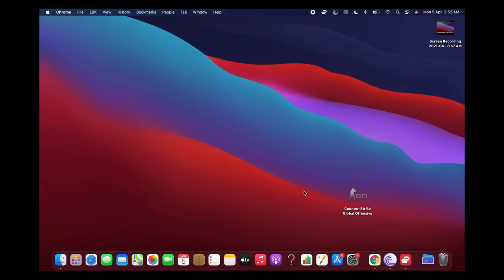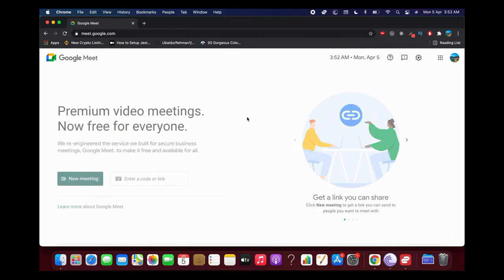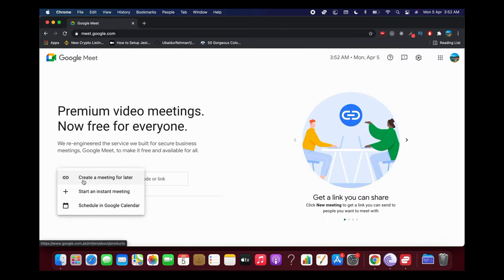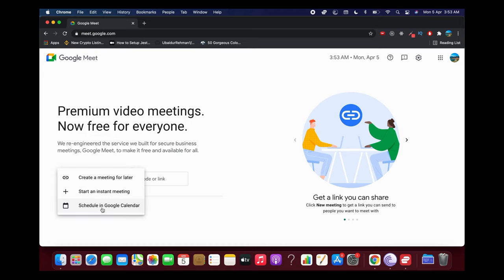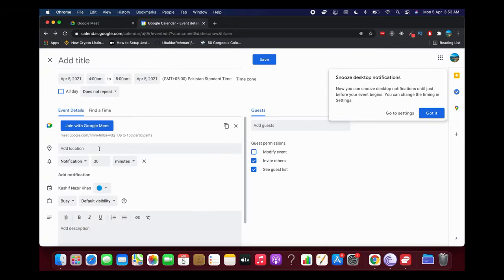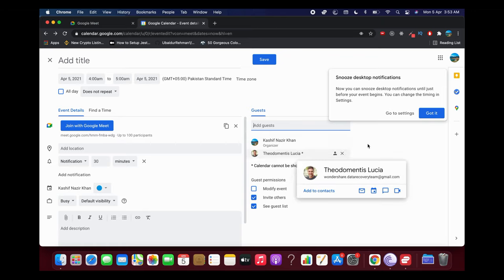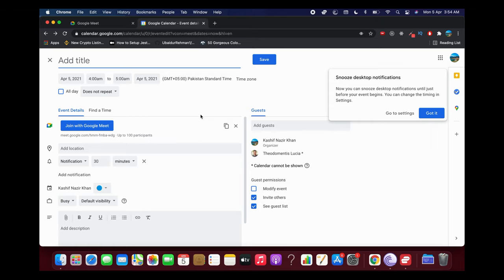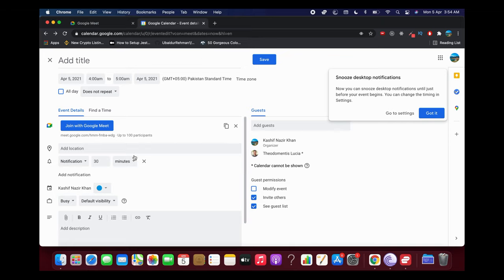How to Create Google Meet Link (Updated)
Learn How to Create Google Meet Link. It is simple process to create a meeting on Google meets and share link with other people.

0:00 Intro
0:04 Create Google Meet Link